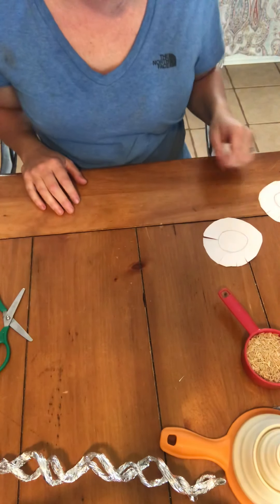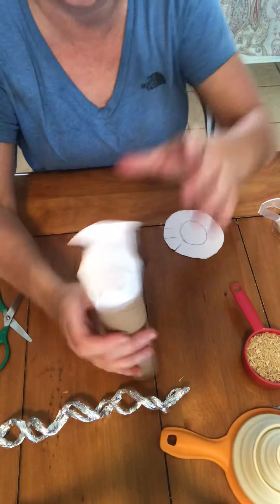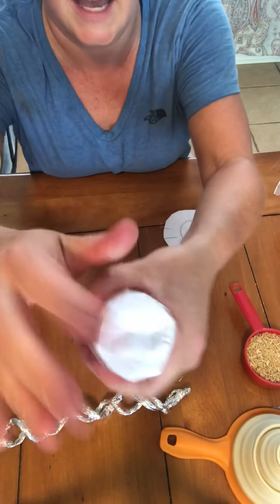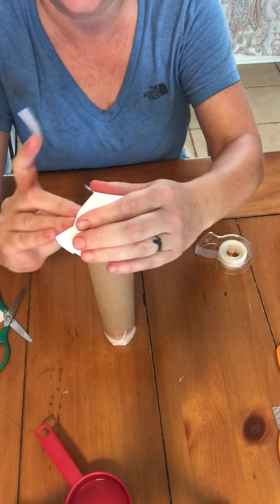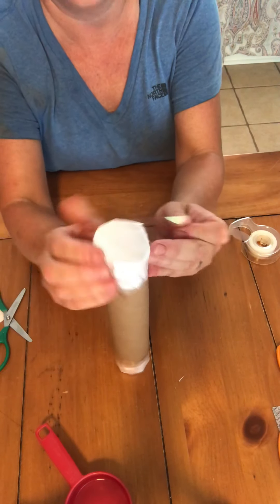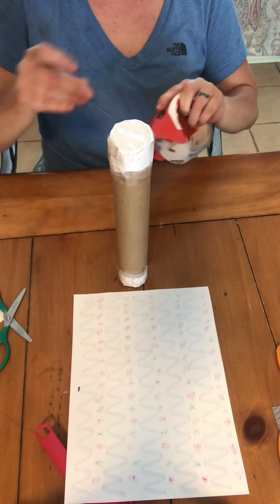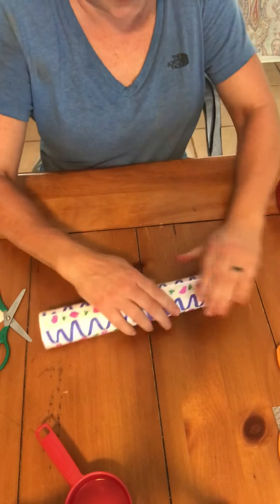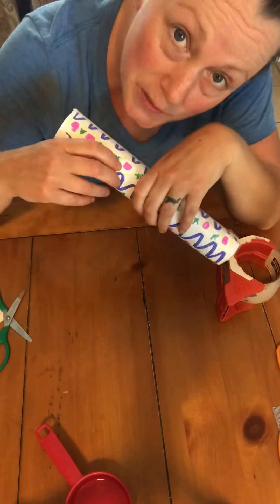Arts and Crafts: Rain sticks Part 2